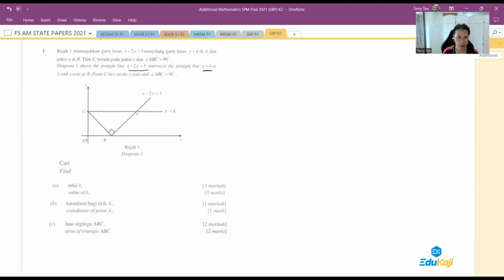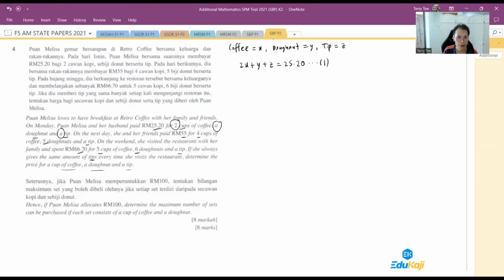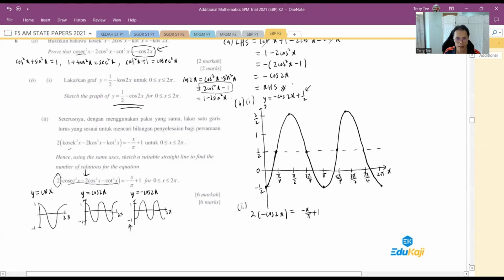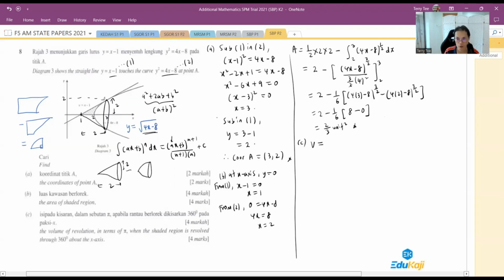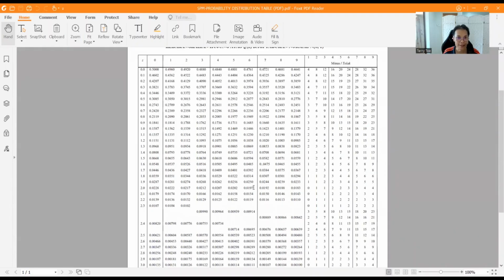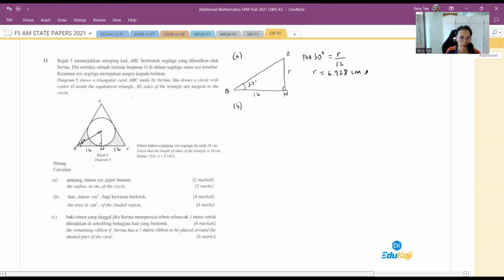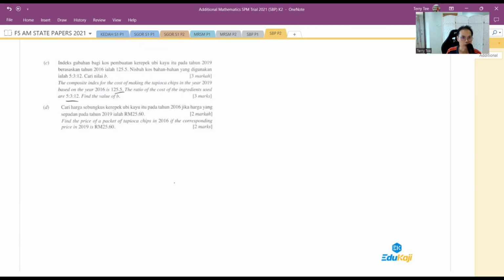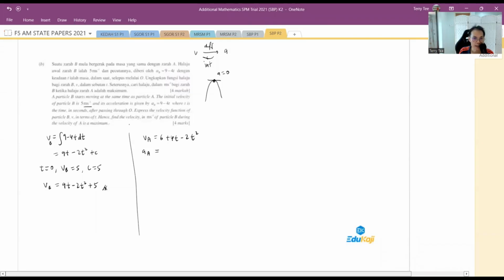Additional Mathematics SPM Trial 2021 SBP Paper 2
Learn how to get top scores in SPM Additional Mathematics with experienced Additional Mathematics teacher, Mr Terry! Check out the SPM Trial 2021 from SBP in this video.

Timestamps:
0:00:00 Intro
0:00:15 Question 1 – F4 : 7.0 Coordinate Geometry
0:05:40 Question 2 – F4 : 8.0 Vectors
0:14:12 Question 3 – F5 : 2.0 Differentiation
0:17:54 Question 4 – F4 : 3.0 Systems of Equations
0:24:06 Question 5 – F4 : 5.0 Progressions
0:30:14 Question 6 – F5 : 6.0 Trigonometric Functions
0:39:36 Question 7 – F4 : 4.0 Indices, Surds and Logarithms
0:47:46 Question 8 – F5 : 3.0 Integration
0:58:04 Question 9 – F4 : 6.0 Linear Law
1:12:21 Question 10 – F5 : 5.0 Probability Distribution
1:30:55 Question 11 – F5 : 1.0 Circular Measure
1:36:48 Question 12 – F4 : 9.0 Solutions of Triangles
1:44:53 Question 13 – F4 : 10.0 Index Number
1:52:43 Question 14 – F5 : 7.0 Linear Programming
2:03:19 Question 15 – F5 : 8.0 Kinematics of Linear Motion